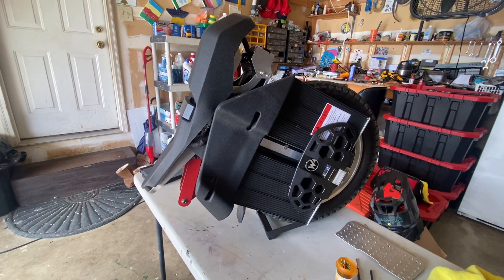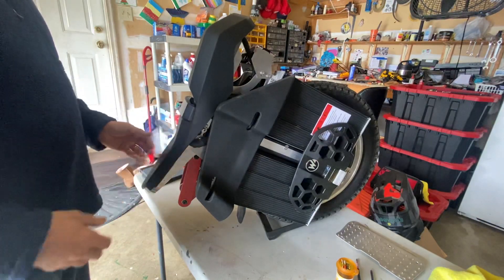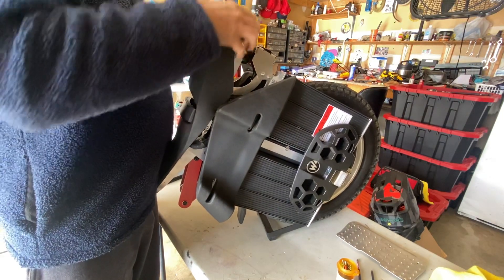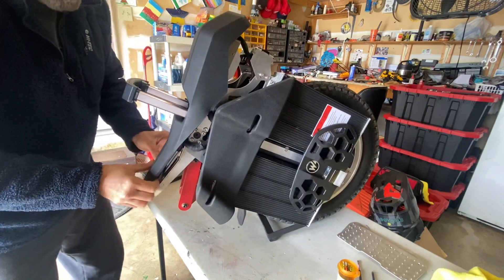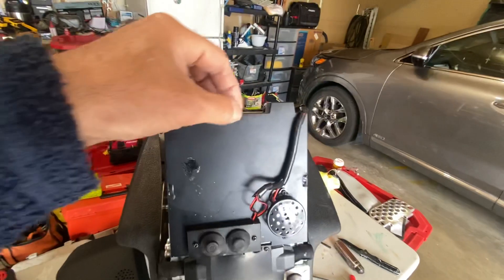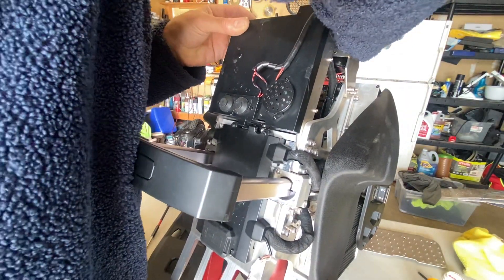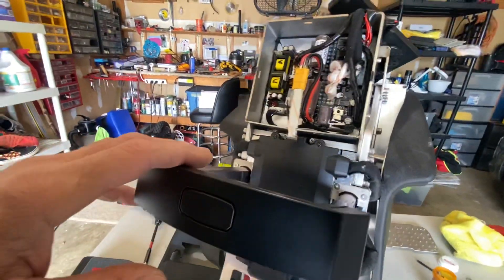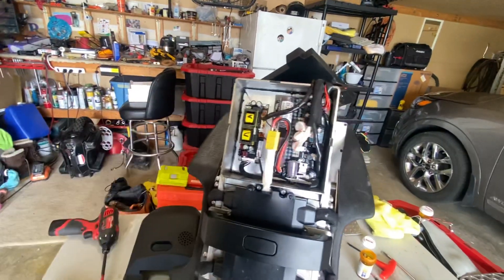Getting to the EX20s motherboard